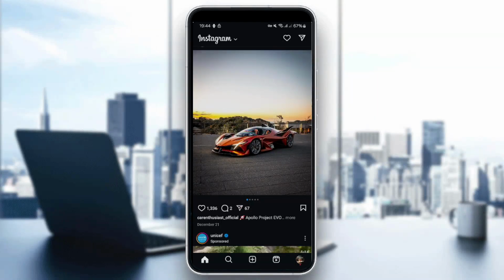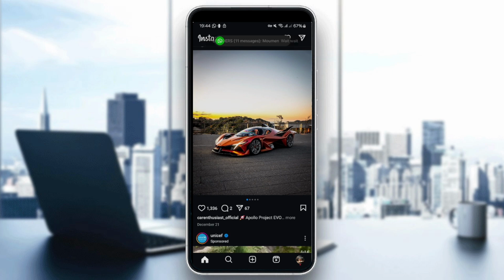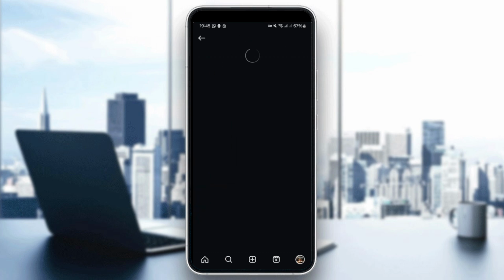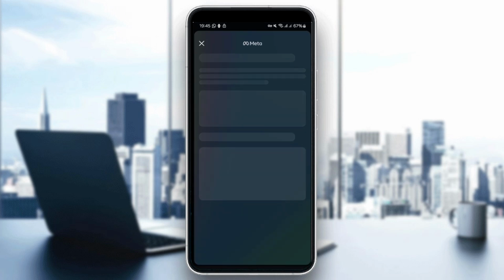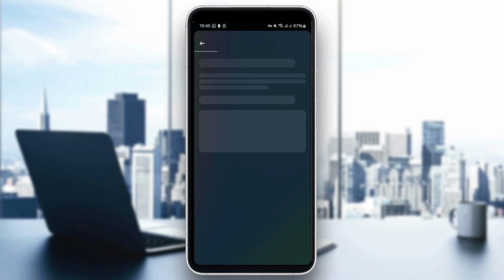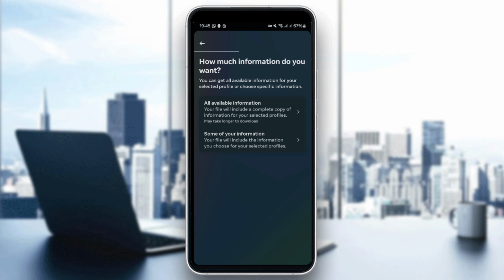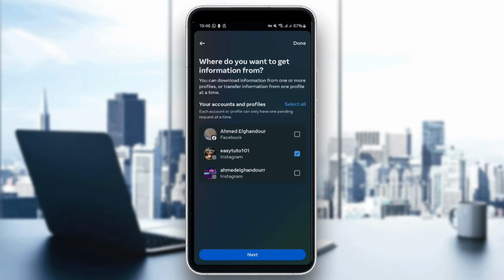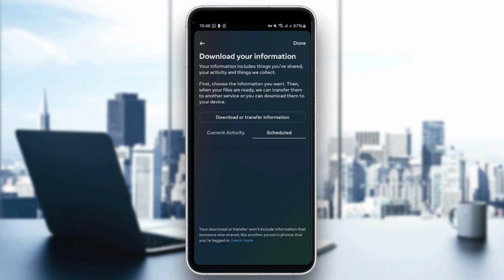How to Backup Instagram Chat Tutorial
Today we talk about backup instagram chat,backup instagram messages,take backup of instagram chat,how to save instagram chat,archive instagram chat